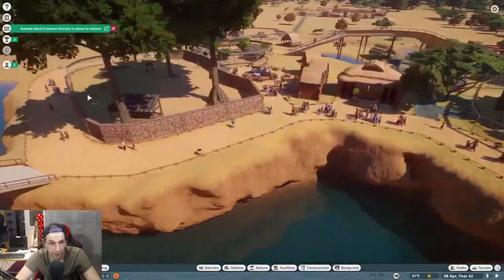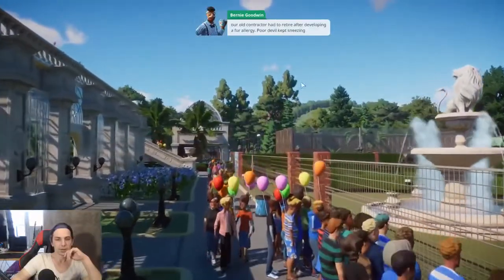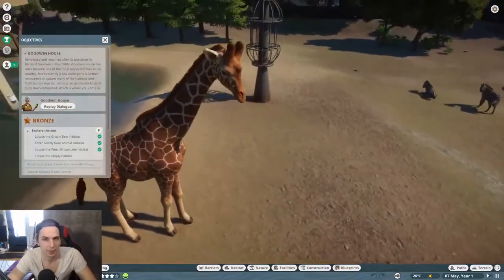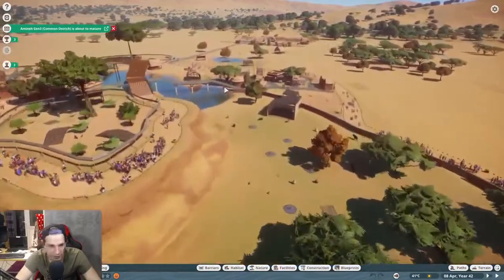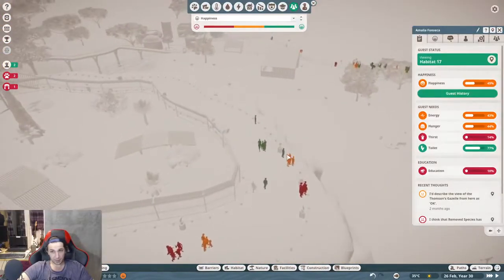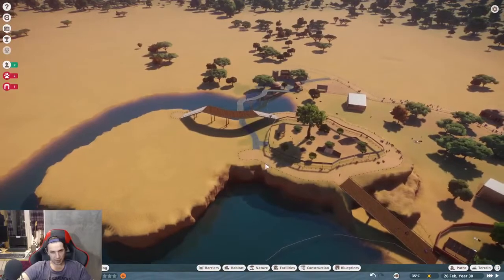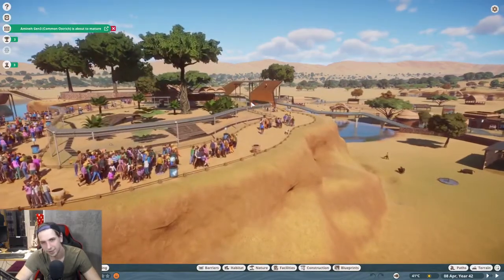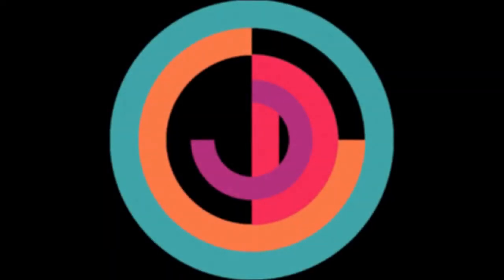PLANET ZOO: What's it like to play?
Planet Zoo is a zoo managemant simulator with some extremly detailed building oportunities. The possibilities are endless. The management part is fun, the modells are realistic and detailed and the baby animals are next level charming. Fancy Zoo or Safary? Lions or Bears? Anybody can find, what he or she is looking for.